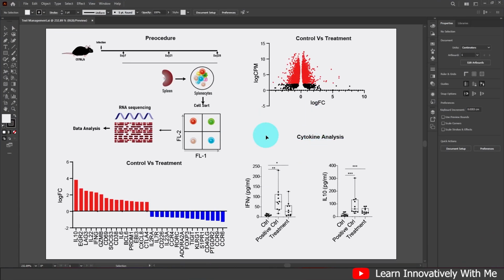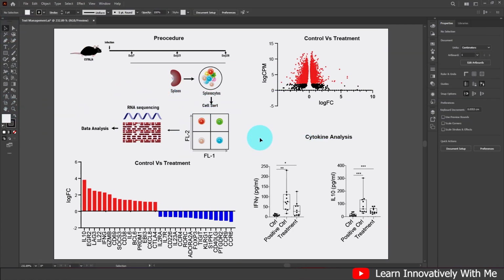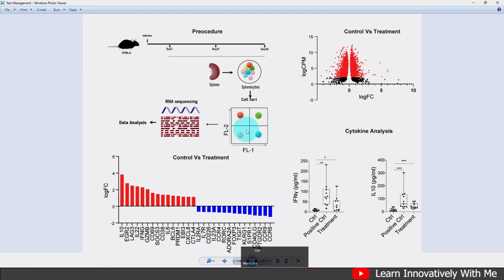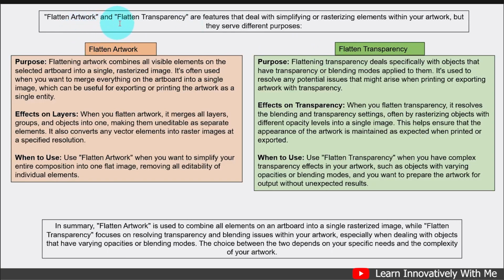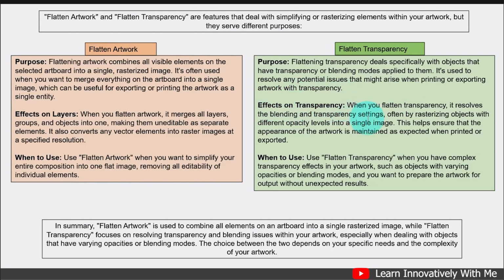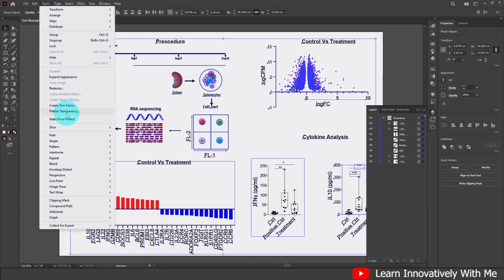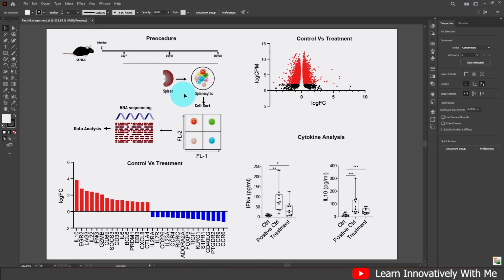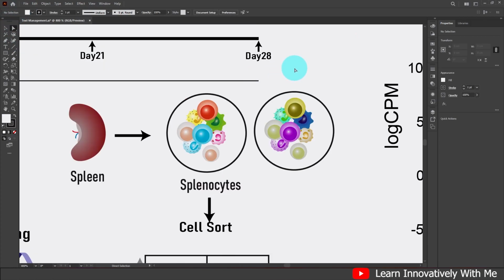Figure preparation inAdobe Illustrator Part-4 Figure Export in Illustrator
Welcome to Part 4 of our Adobe Illustrator tutorial series on Figure Preparation! In this episode, we will guide you through the essential steps of exporting your artwork or documents from Illustrator. Whether you need vector formats like PDF and EPS or raster formats like JPG, PNG, and TIF, we've got you covered.

In this comprehensive tutorial, you'll learn:

Exporting as Vector Formats:

How to save your artwork as PDF and EPS files.
The benefits of vector formats for scalability and quality.
Exporting as Raster Formats:

Exporting your work as JPG, PNG, and TIF files.
Understanding when to use raster formats and their advantages.
Adjusting Document Color Modes:

Switching between RGB and CMYK color modes for different printing and digital purposes.
Understanding the color mode implications for your artwork.
Managing Raster Image Resolution:

Controlling the resolution of raster images to ensure optimal quality.
Choosing the right resolution settings for your specific needs.
Performing Flatten Artwork and Flatten Transparency:

Ensuring that your complex artwork and transparency effects are preserved during export.
Safeguarding the integrity of your designs.
Recoloring Artwork:

Tips and techniques for recoloring your artwork within Illustrator.
How to make quick and effective color adjustments.
Whether you're a beginner or an experienced Illustrator user, this tutorial will equip you with the knowledge and skills needed to export your creations in various formats while maintaining the quality and integrity of your artwork.

We love hearing from you and are here to help you become an Adobe Illustrator pro!

Any software or product recommendations are based on the presenter's personal experience and should be used at your own discretion. We do not take responsibility for any consequences that may arise from following the instructions in this video. Always consult official documentation and exercise caution when using software tools.